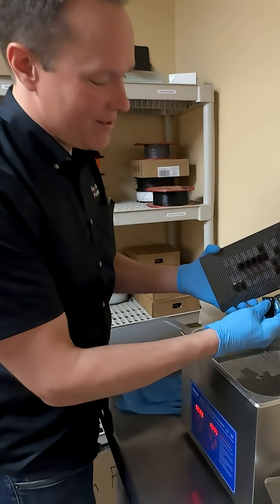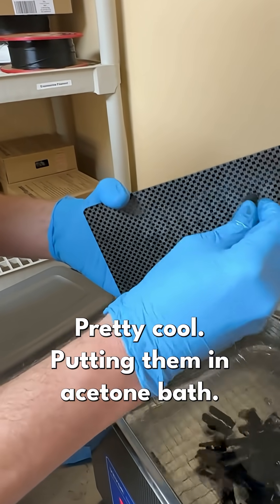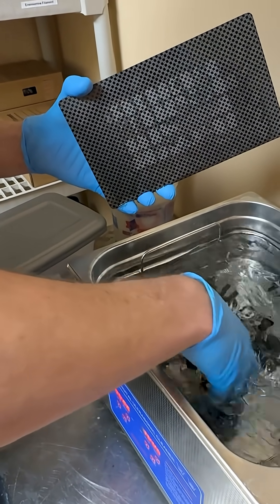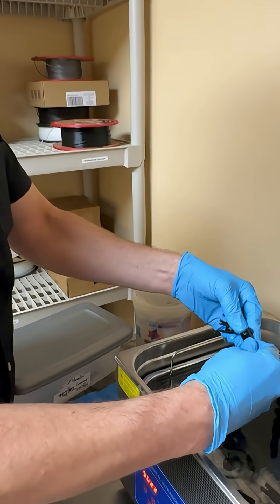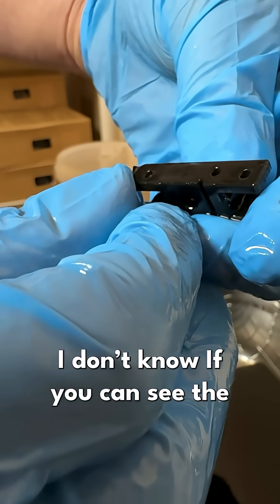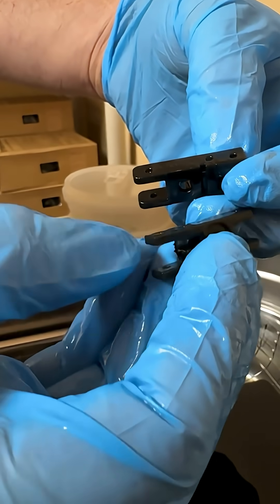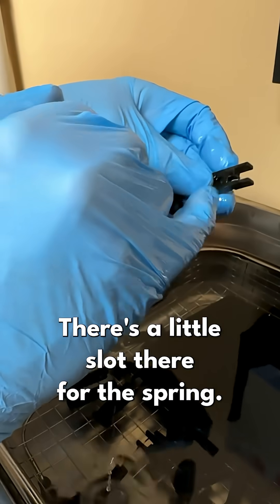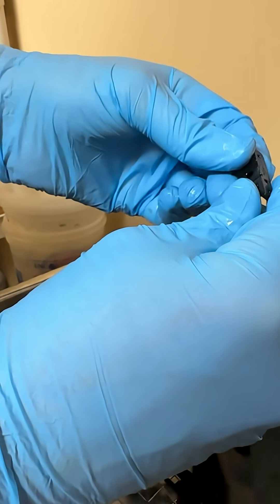IN THE SHOP: 3D Printed Piano Flange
Watch to see a unique part of the piano restoration process here in my shop, 3D printing! This particular piano was so old the flanges needed to be replaced but the parts needed are no longer available on the market. Flanges are critical for mounting the hammer on one side and the damper on the other. It wouldn't be possible to restore a piano's mechanics fully without this piece.
Each custom made flange is designed with a slot for the spring and prepped holes that we'll bush to ensure a perfect fit and perfect performance! Watch to see how I take these parts off the 3D printer! Look closely to see a small logo that is part of our shop's signature. These components are built to last, ensuring your piano can be played for another hundred years or more!